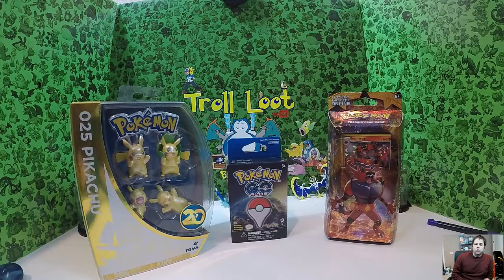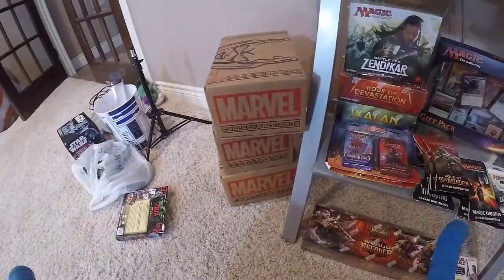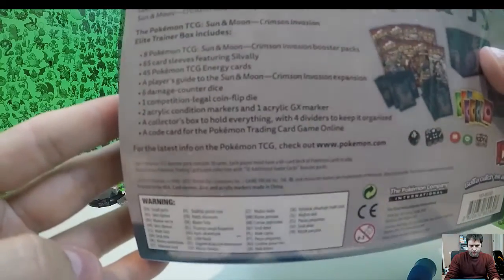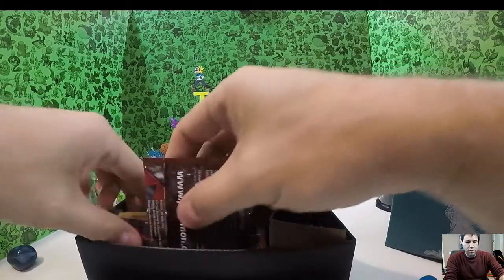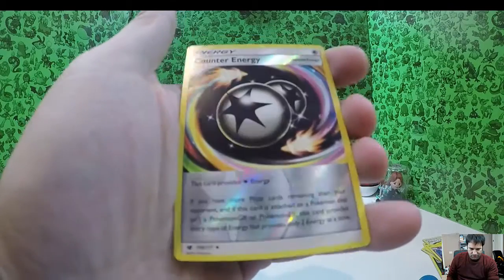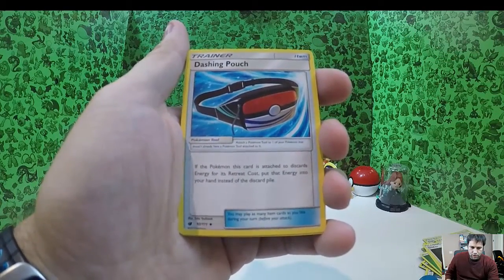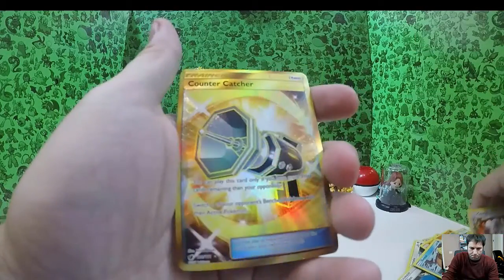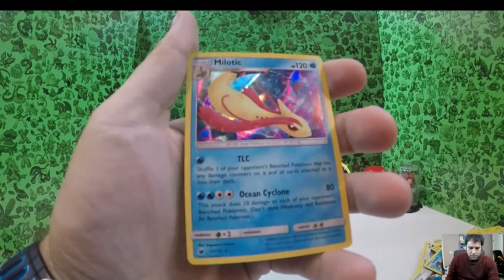Rare Holo GX and Rare Secret found!! in Crimson Invasion Elite Box